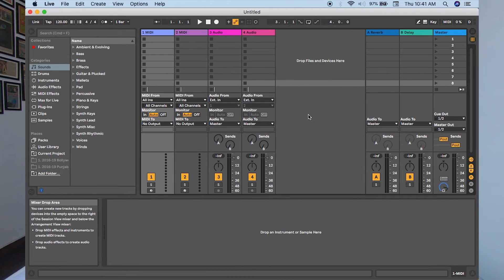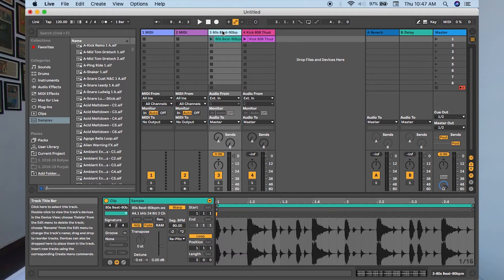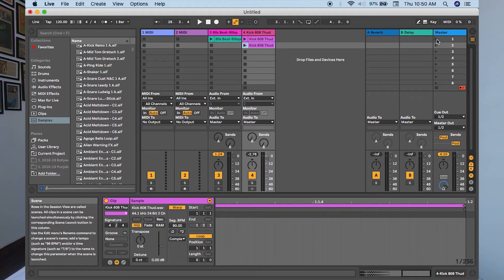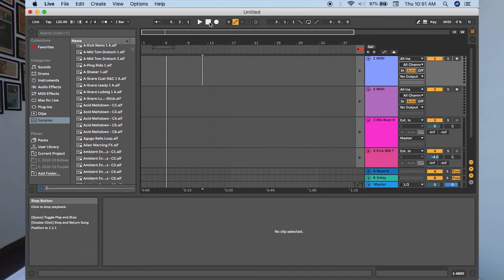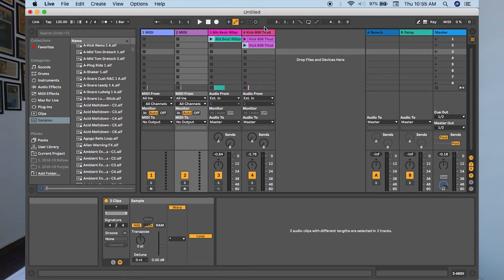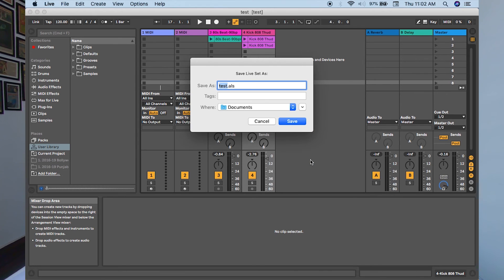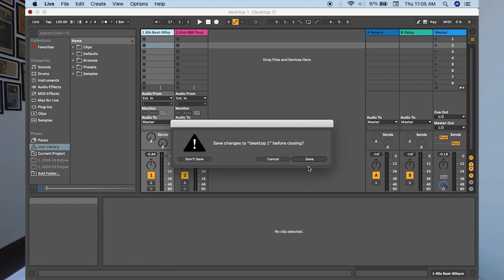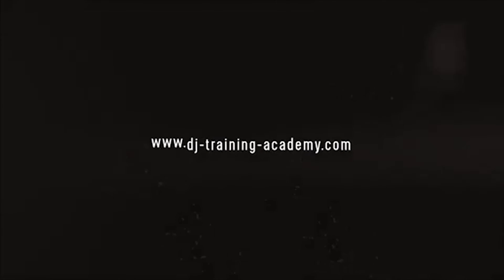Overview on Ableton Live Session & Arrangement View | DJ Training Academy | New Delhi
This video is an overview on different kind of views available in Ableton Live Software. Overview on Session & Arrangement View. Also get to know on how you can save your project in a correct manner so that you wont misplace your files or face any missing files/ links to the files problem while working in Ableton Live 10. This Ableton Tutorial also tells you, how to save a default set/ preset according to your preference.